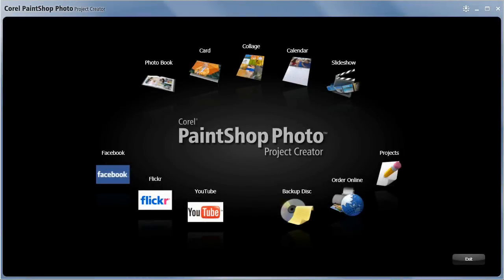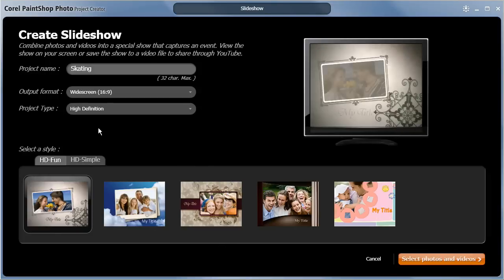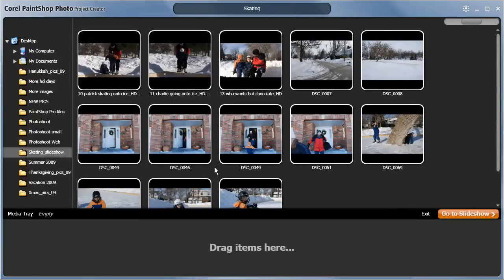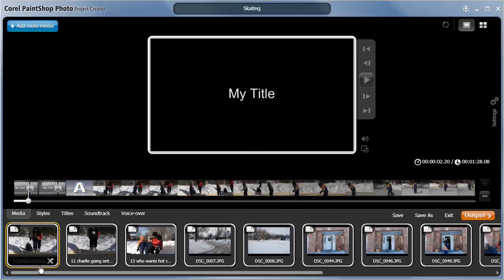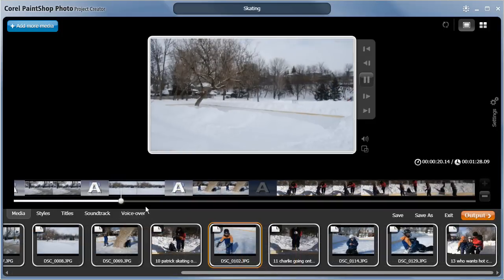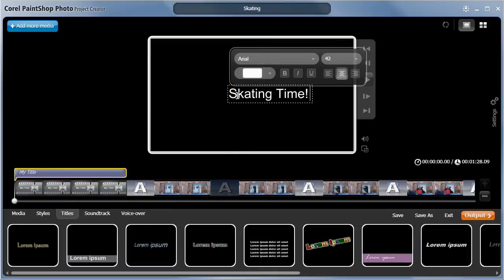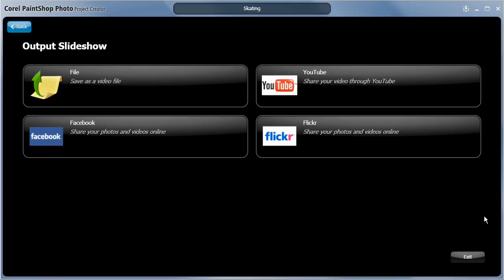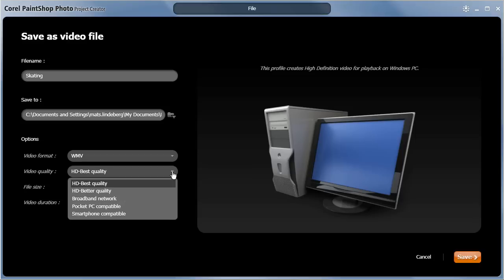Slideshow Creation - PaintShop Photo Pro X3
Almost all digital cameras, including DSLRs, now capture video as well as photos, so your image library is often a mix of the two. PaintShop Photo Pro X3 allows you to use your entire media library  both photos and HD videos -- for impressive slideshows that offer true HD image quality.